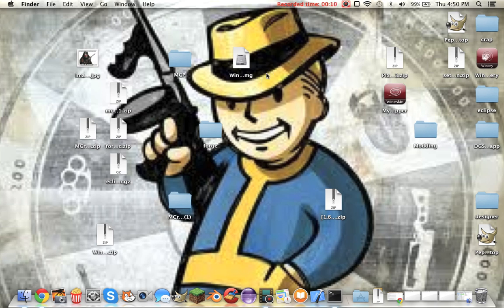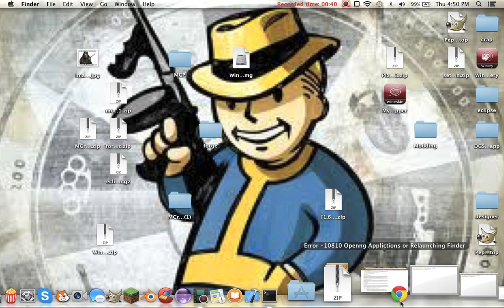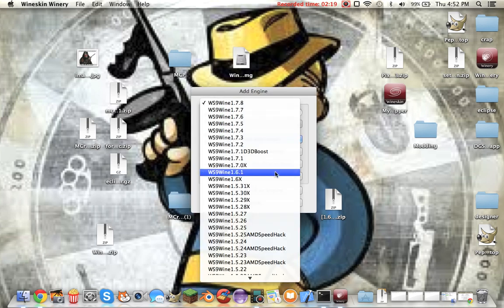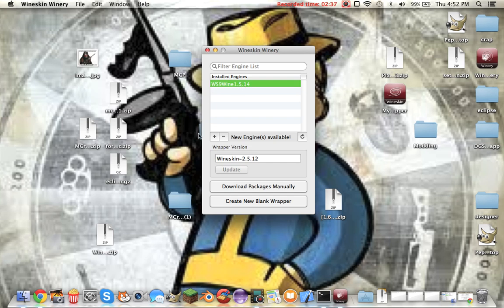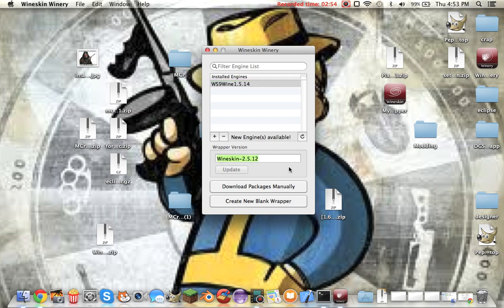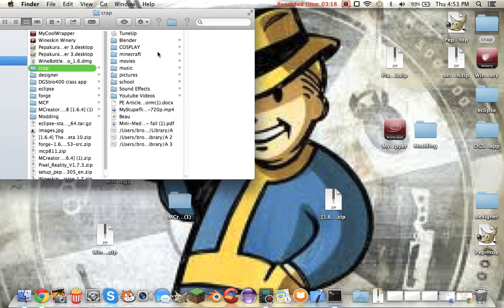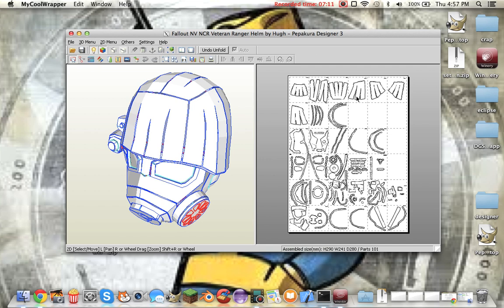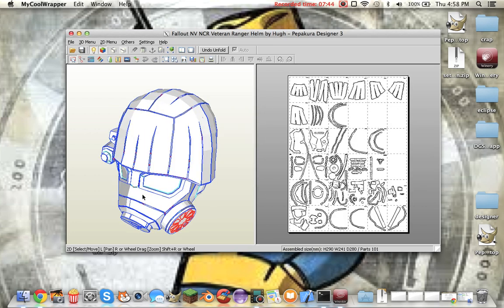How to use Pepakura on a Mac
This video will show you how to easily install and use the Windows based app Pepakura on Mac. This works with most Windows apps as well.